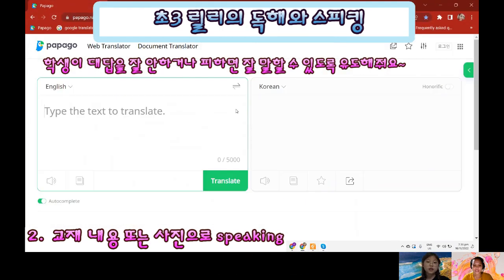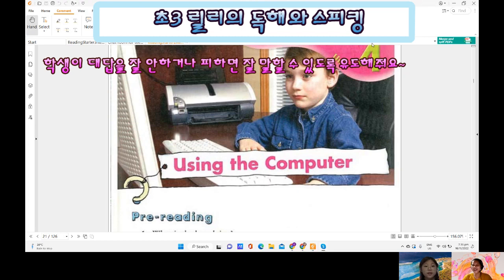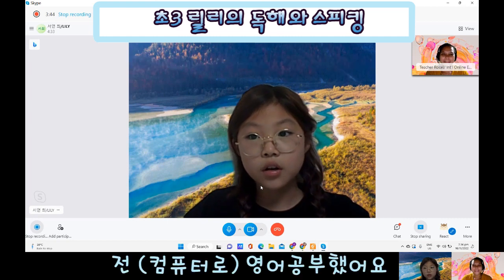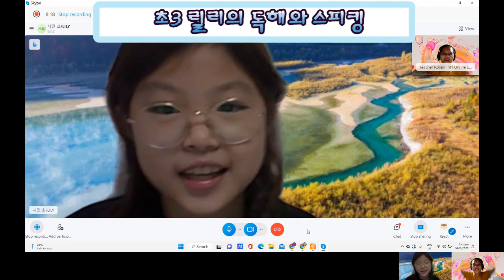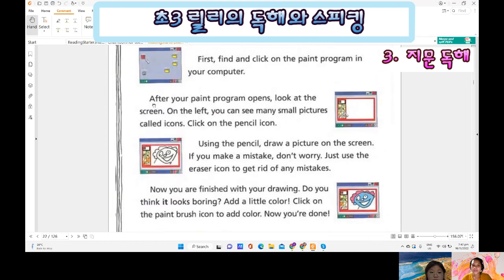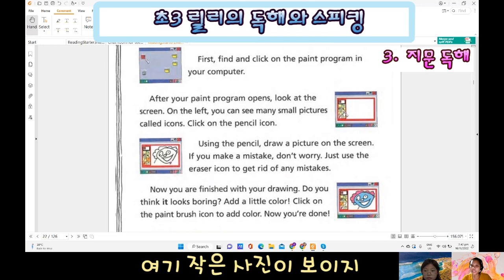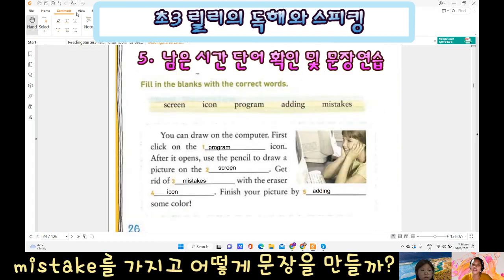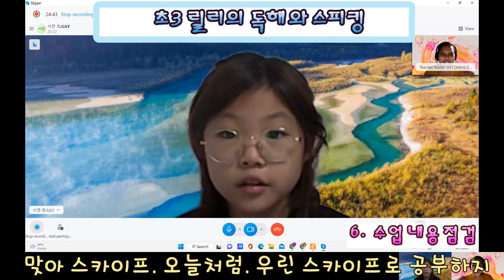초3 릴리의 독해교재로 스피킹연습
친구와 대화하듯 수업 원하시는 분, 토익스피킹, 아이엘츠, 오픽, 영어인터뷰 등 혼자 공부하기 어려운 영어자격시험 등을 준비 하고 싶으신 분들 모두 전문 선생님들의 1:1 도움을 받으세요~
여행영어, 비즈니스 영어도 플루언톡에서 준비 가능합니다.